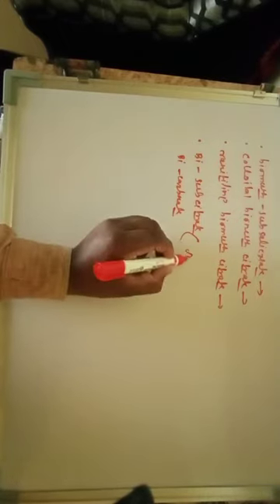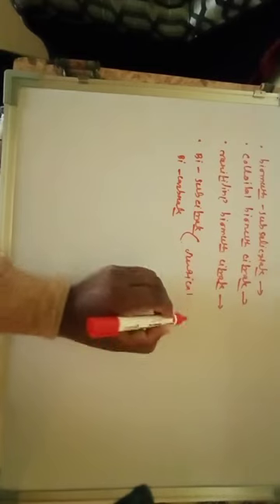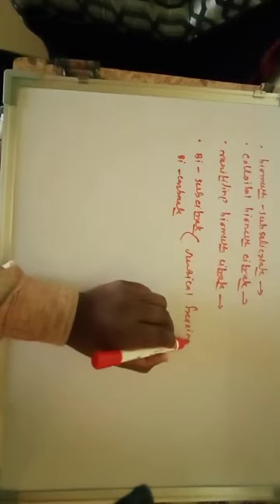bismuth citrate complexs